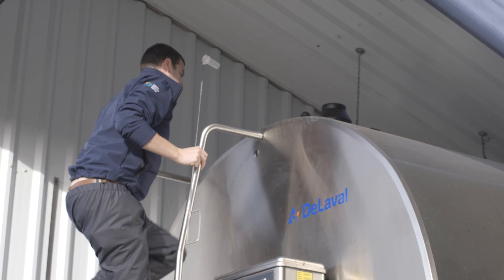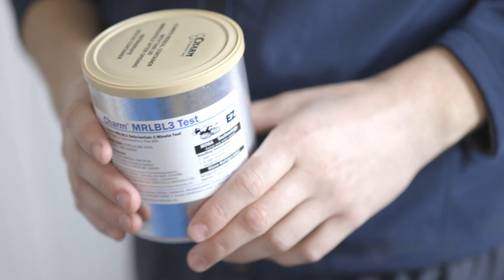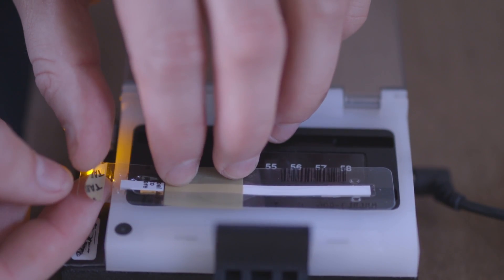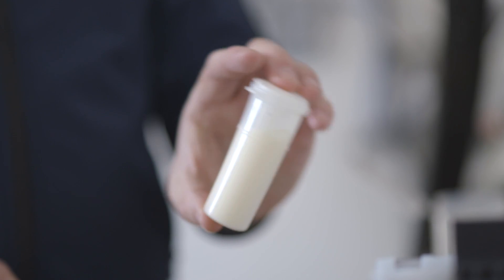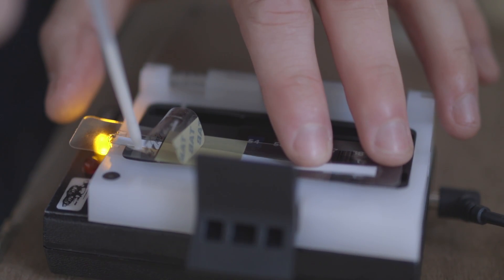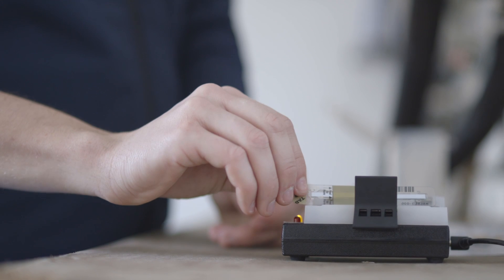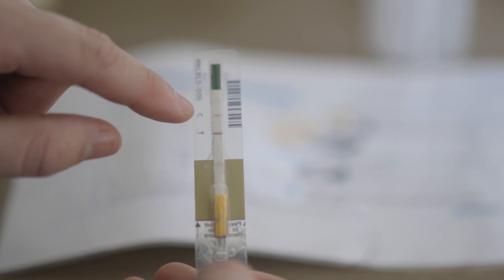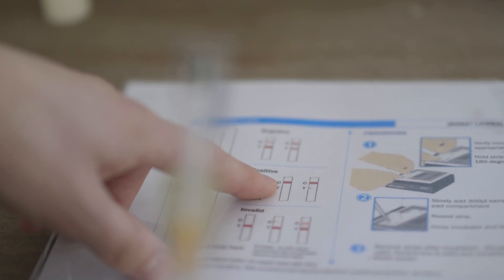Glanbia Ingredients Ireland | How to use your antibiotic milk test kit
It’s vital to know conclusively whether your milk is antibiotic free or not. An antibiotic test kit is very easy to use, takes 3 minutes and will give you an almost instant answer on your milks antibiotic content. Here Joe Kehoe, GII Milk Quality Manager gives an easy to follow demo on how to test your milk.